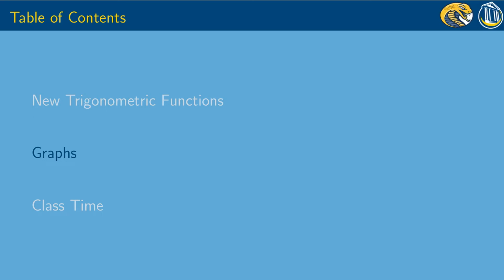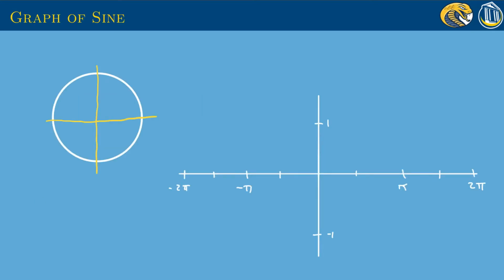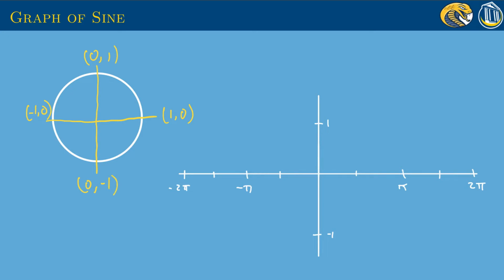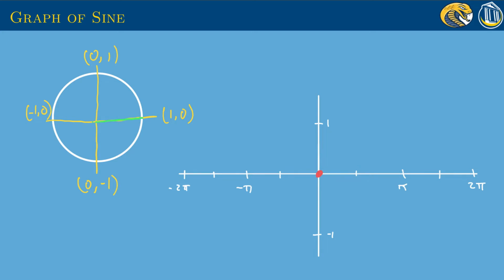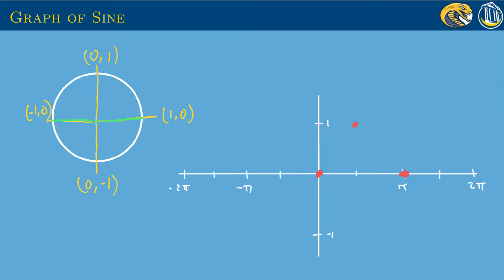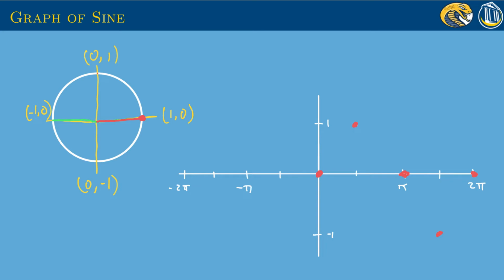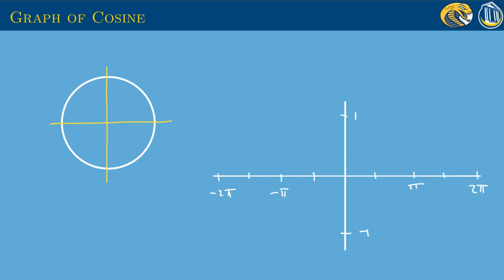Pre-class: New Trigonometric Functions 2